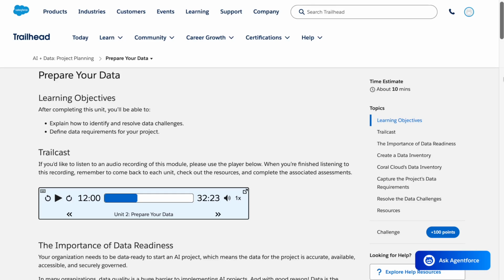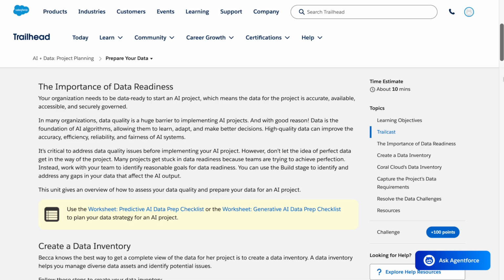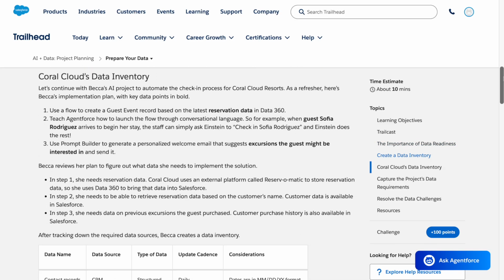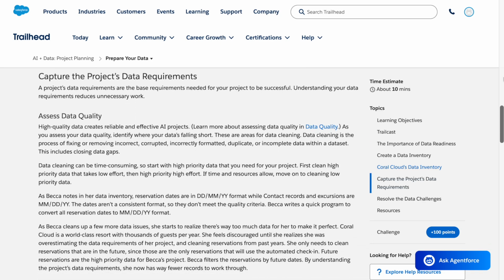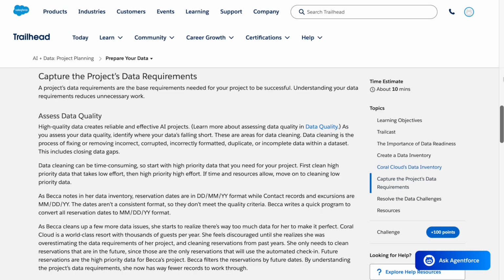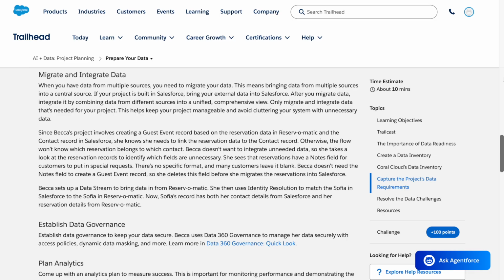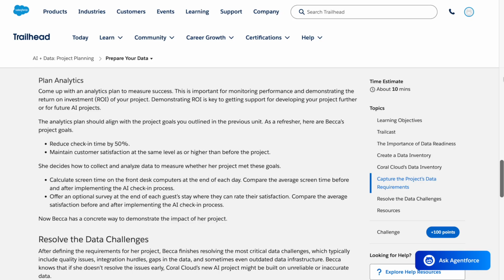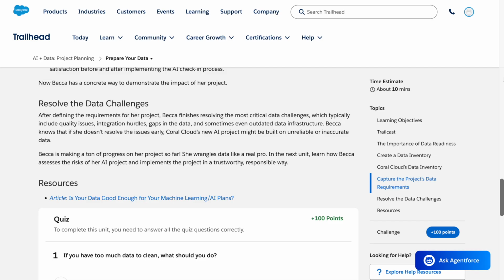AI + Data: Project Planning | Prepare Your Data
In this video, I complete the lesson “Prepare Your Data” from the “AI + Data: Project Planning ” module.
8:30 Answers